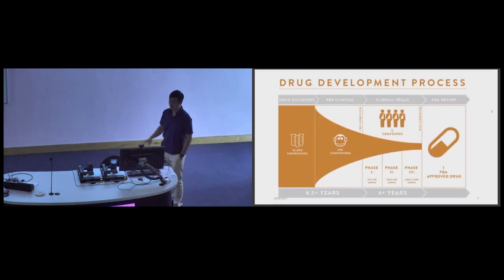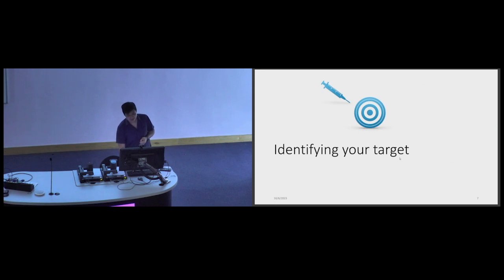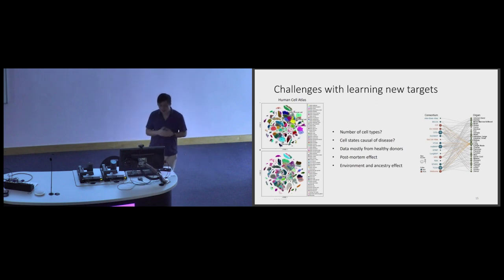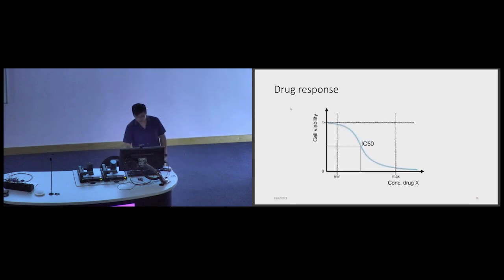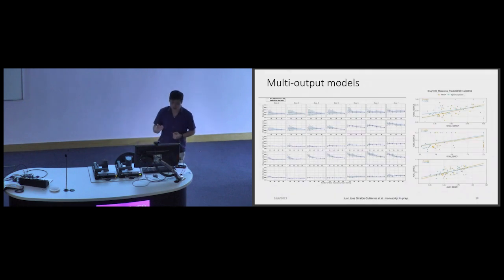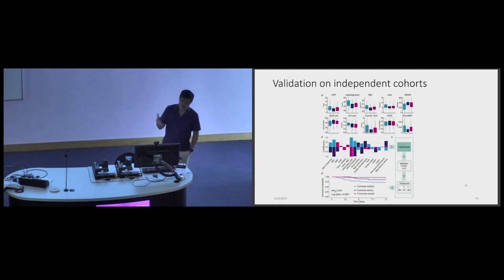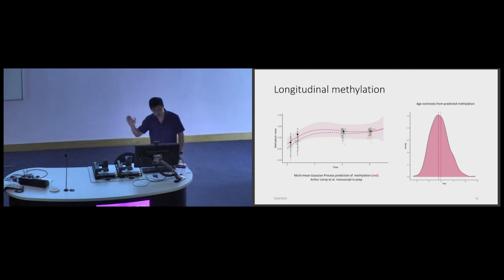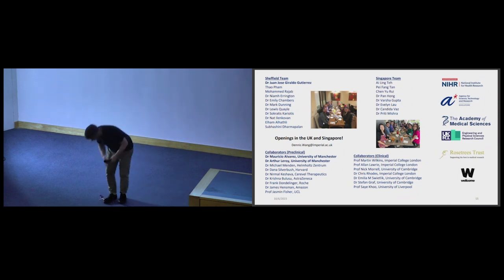Machine Learning for drug discovery | Dennis Wang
The ELLIS Summer School on Machine Learning for Healthcare and Biology took place in Manchester from 14-16 June 2023.

Dennis Wang (Imperial College London and A*STAR Singapore Institute for Clinical Sciences) gave a talk on ML for drug discovery.